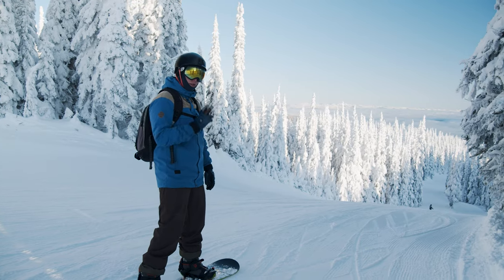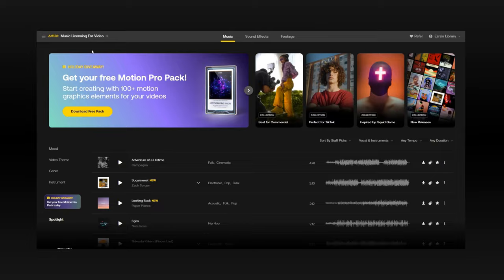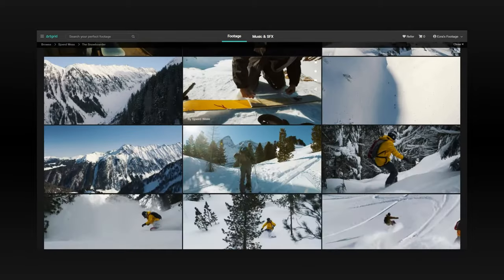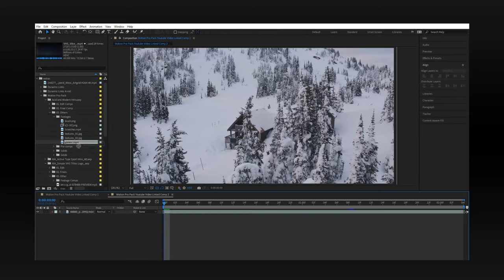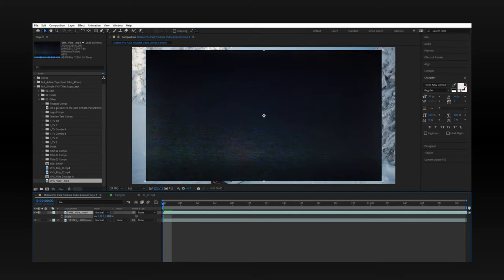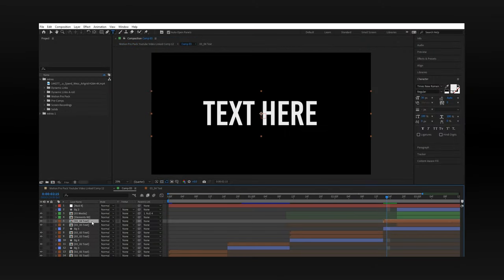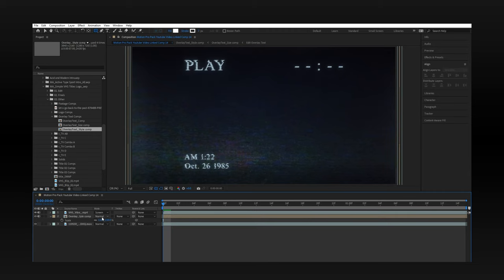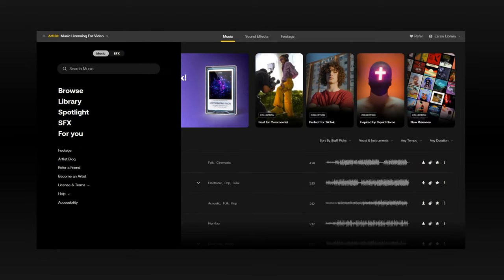Do THIS to create BETTER LOOKING VIDEOS - Adobe Tutorial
Get your FREE Motion Pro Pack!